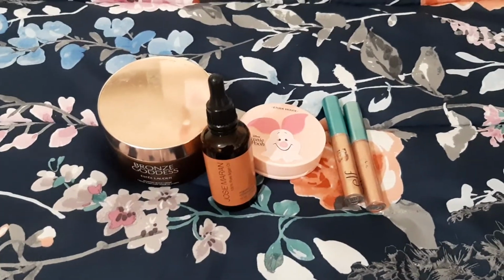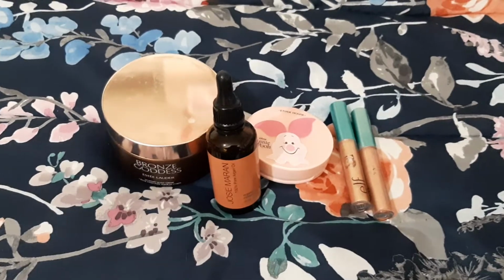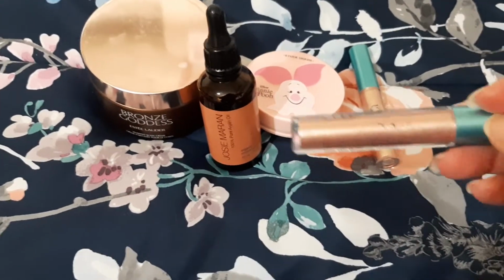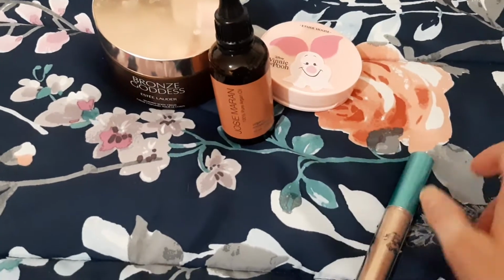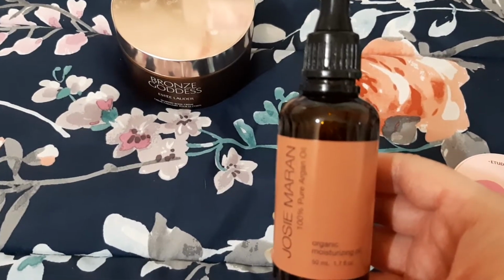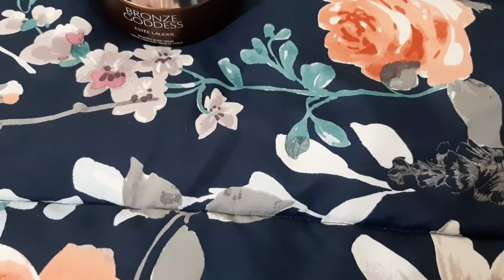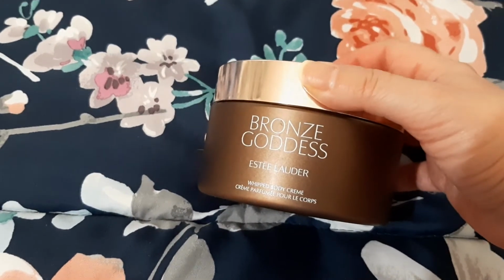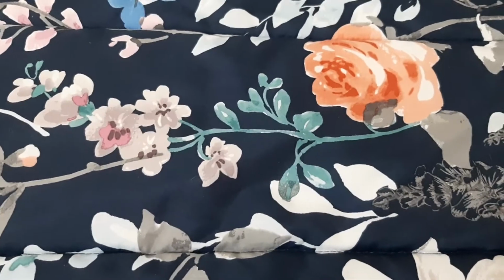Graveyard Project Pan Round 2| Intro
Pick 5-10 items (rolling)

Resurrection - Stuff from previous panning projects

Collecting Cobwebs - Stuff that is collecting dust in your collection

1. Elf liquid eyeshadow - rose gold (resurrection)
2. Elf Liquid eyeshadow - bronze (resurrection)
3. Josie Maran Argan oil (resurrection)
4. Estee Lauder Bronze Goddess lotion (resurrection)
5. Etude House Cushion Foundation (cobwebs)